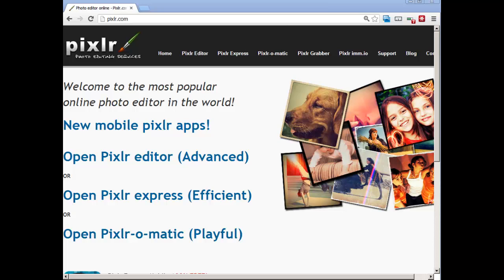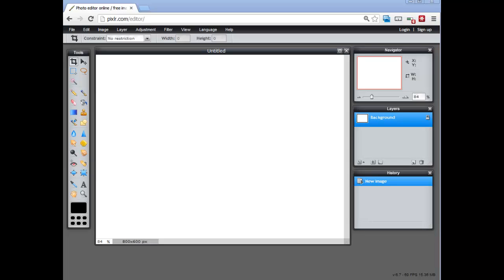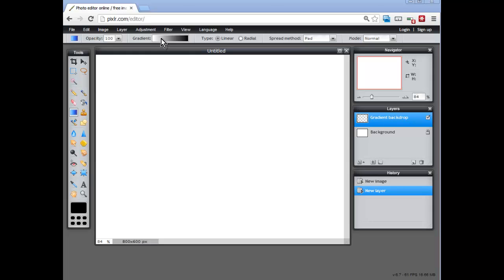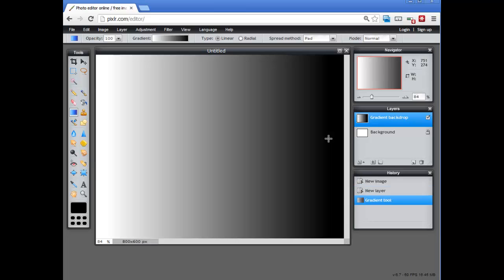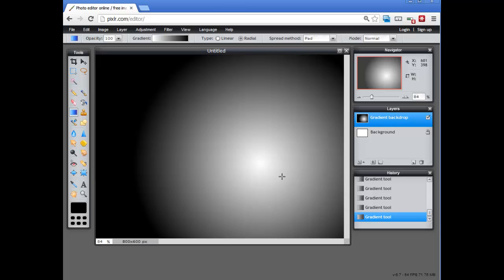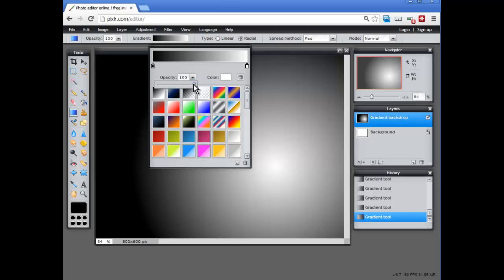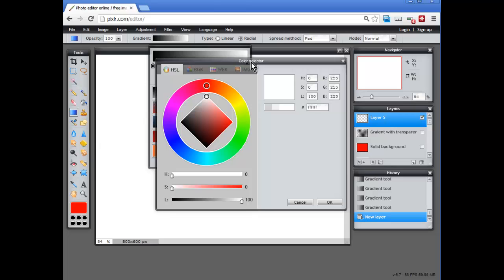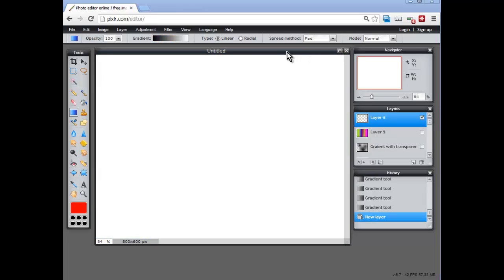The Knowledge from Jane&Philbert Episode 1: Gradients in Pixlr.com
A question from my lovely reader, Lotte was around how the gradient tool worked in Pixlr.

If you've tried my Pimp That WordPress Site crash course, you may be familiar with Pixlr (think: online and simplified version of Photoshop), and this goes into a bit more depth about the rad things you can do with gradients.

Smooches,

P.S. Got a basic self-hosted Wordpress site and wish it was a little more, well, pimped? You can get on my totally free 5 day crash course called "Pimp that WordPress Site". Go here, and sign up